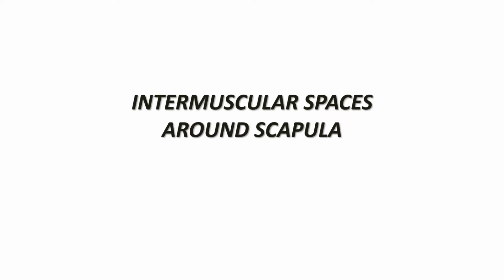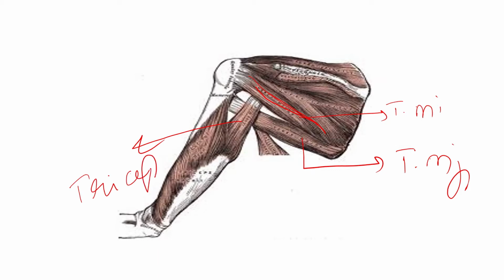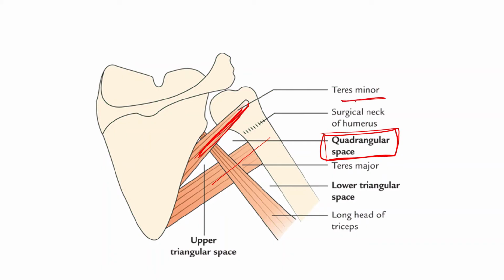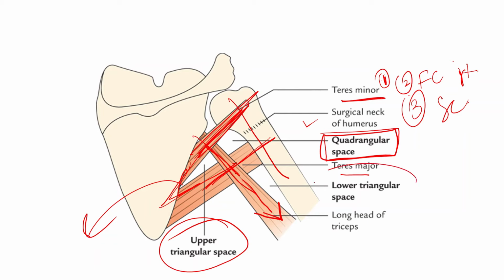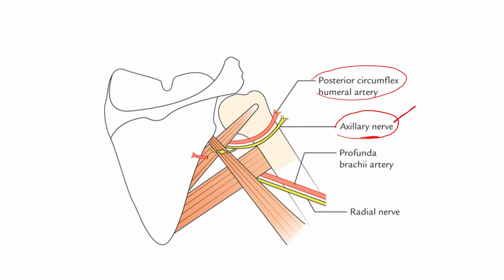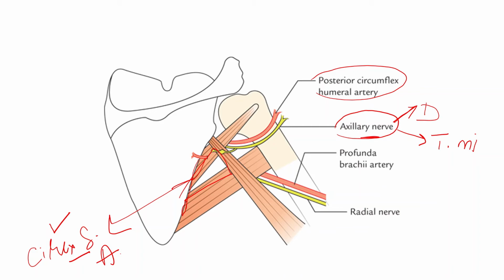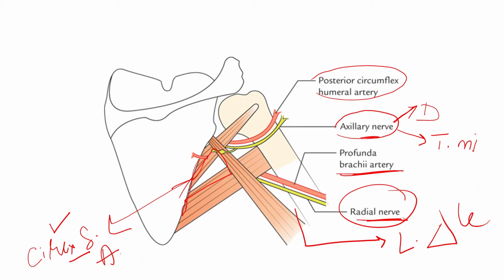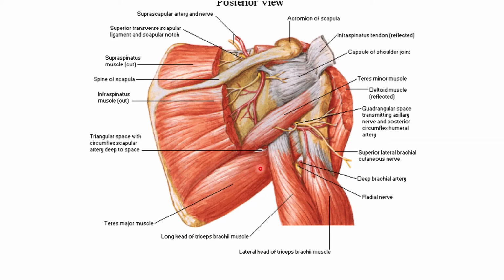INTERMUSCULAR SPACES AROUND SCAPULA / CLINICAL ANATOMY / APPLIED ANATOMY / QUADRANGULAR SPACE